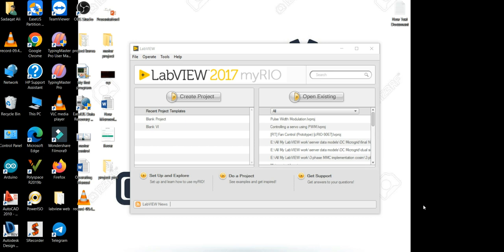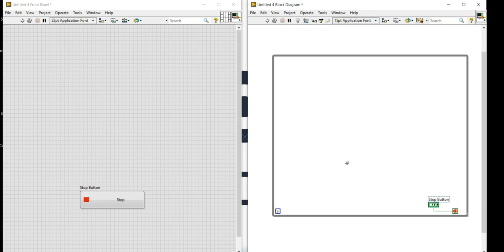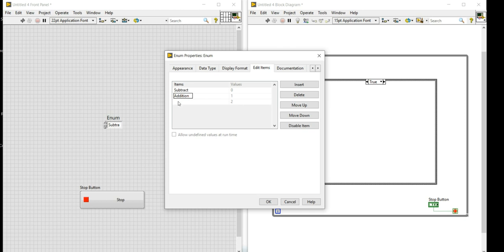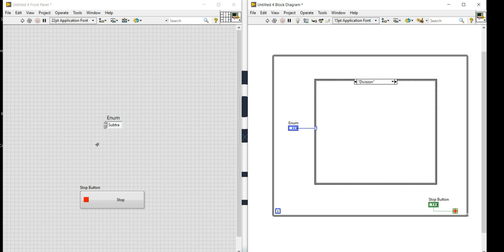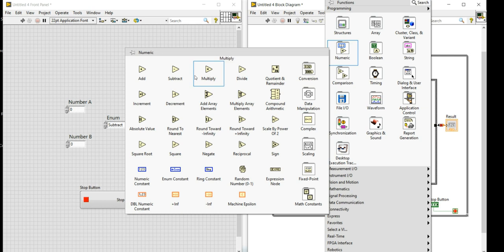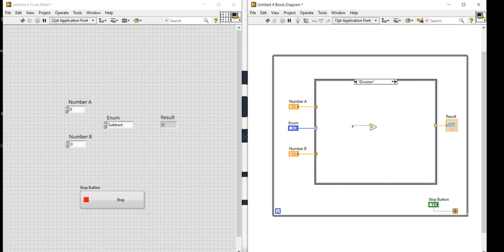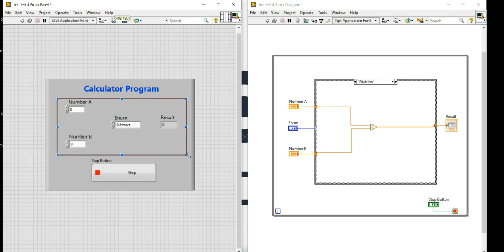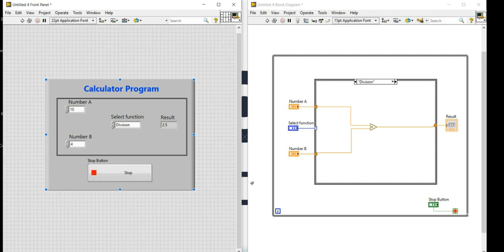LabVIEW Core 1 part 5 | Calculator Design in LabVIEW | Basic Case structure with enum in LabVIEW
In this video, I have demonstrated the designing of calculator with 4 different mathematical operations i.e. Add, subtract, multiply and divide. I have explained how case structure can be to implement multiple cases in LabVIEW.